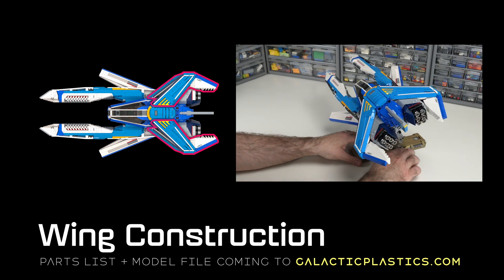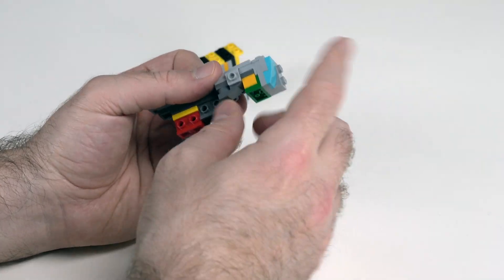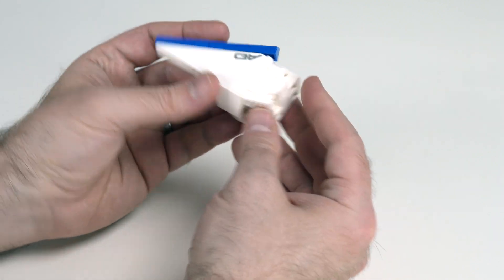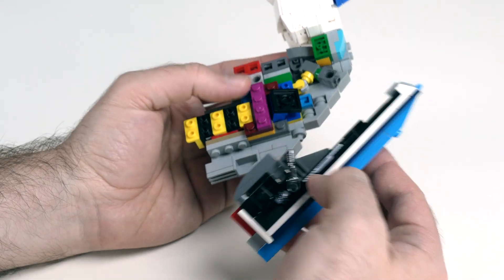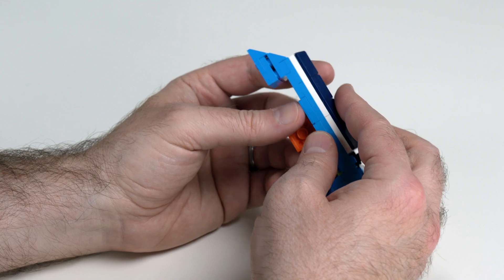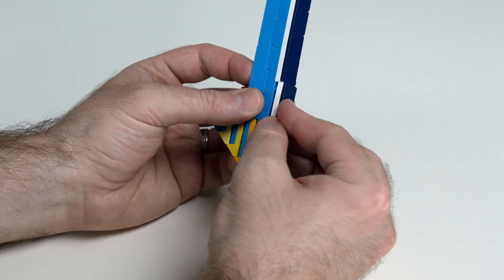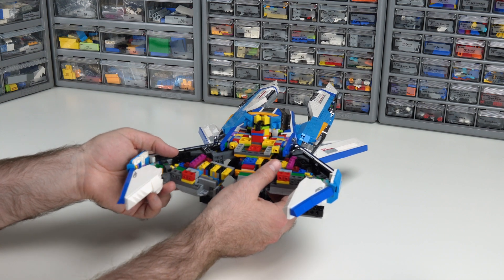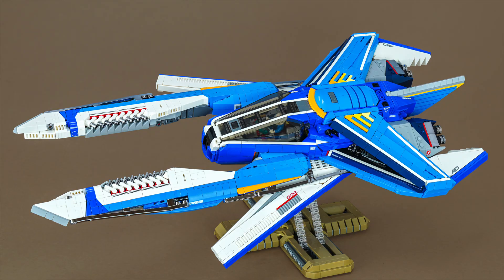Advanced LEGO: Interference (Wing Design)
This is a dive into the wing design for my custom LEGO spaceship, Interference 3V. The original build introduction and high-level assembly overview is

There is a digital model file and parts list available